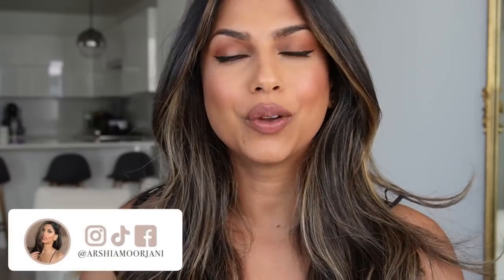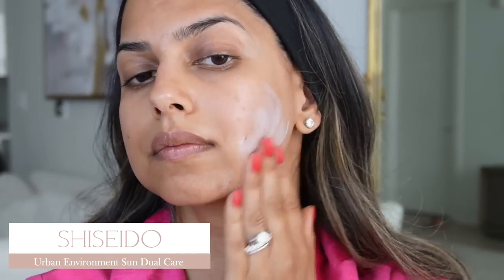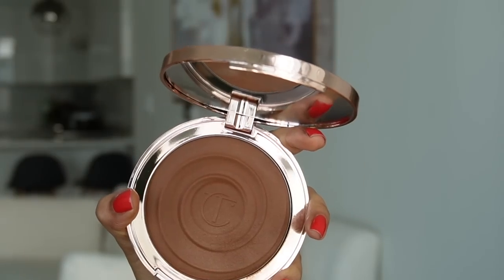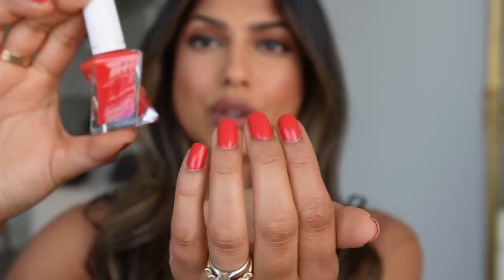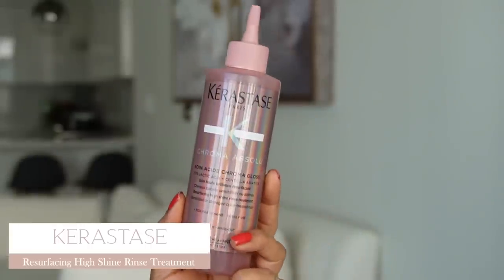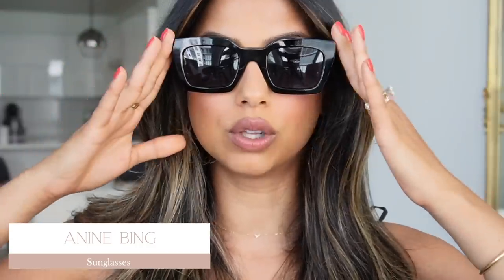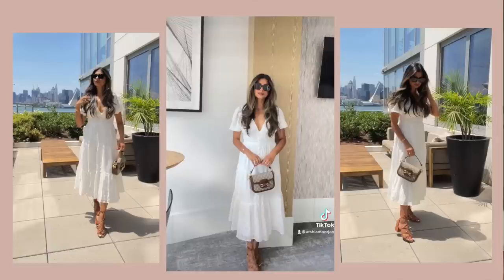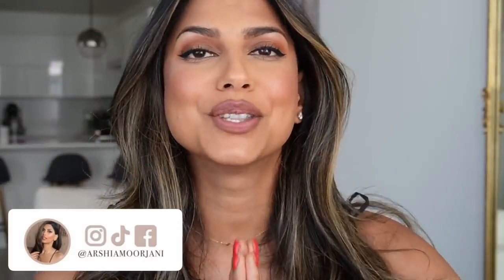My SUMMER Beauty/Fashion Favs! Brown Girl Friendly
♥ Hi guys!! Back with another favorites video featuring some really nice beauty and fashion items I am loving right now! Hope you enjoy this video.
xox,
Arshia

♥Products Mentioned♥
Beauty:
Shiseido Ultimate Sun protector lotion

Fashion:
Anine Bing Sunglasses:

Black Maxi dress:

Black tank top:

Lightweight jacket:

White sneakers:

[Ebates: How I earn cash back on most online purchases]

FTC: Thank you SO much to Shiseido for sponsoring this video!! I LOVE their products!